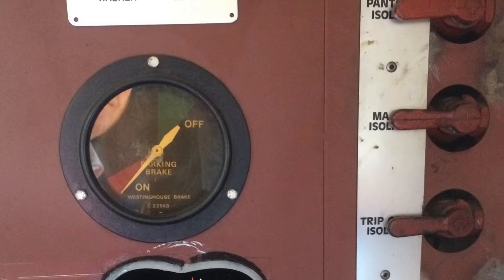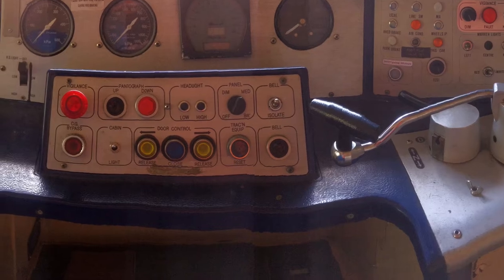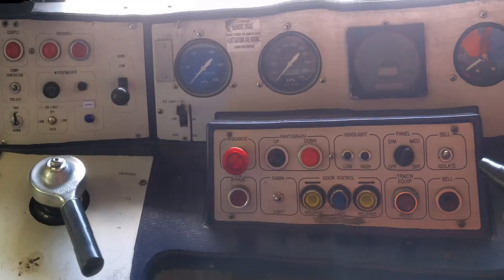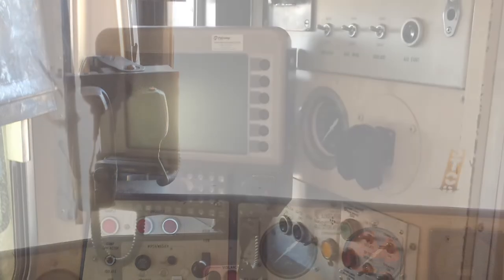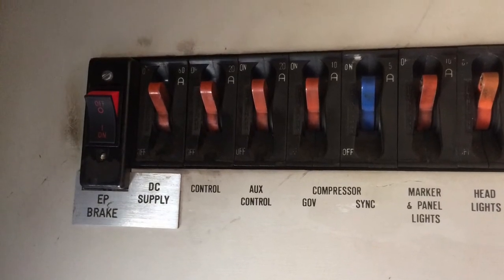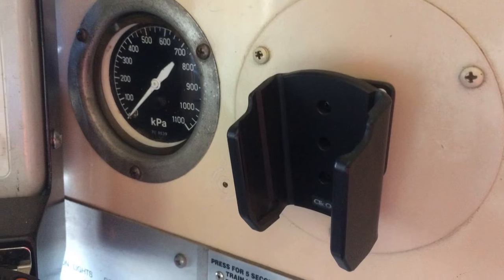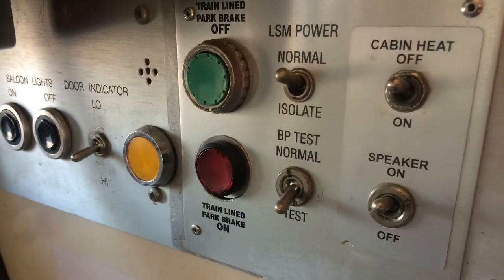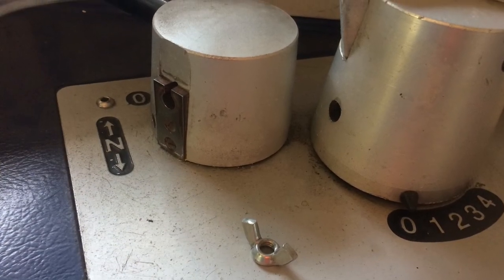Comeng cab tour 314m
I hope you enjoy this tour of a comeng cab when the train was at Newport.
Feel free to post suggestions of would trains i should see in the comments below
It’s not comeng train enthusiast it’ s the Melbourne trainspotter please note.